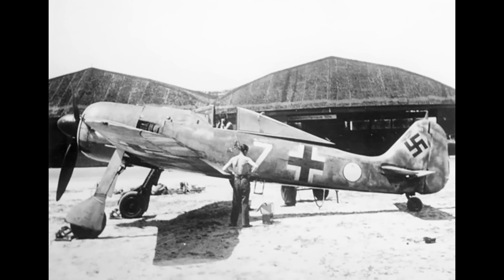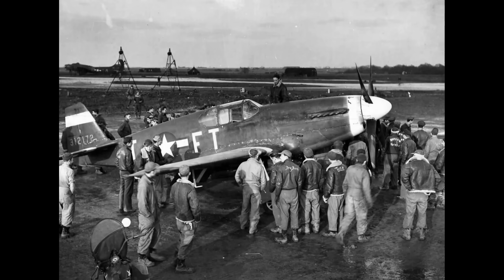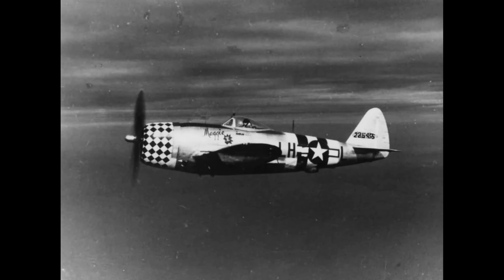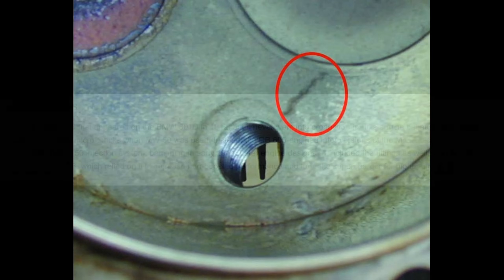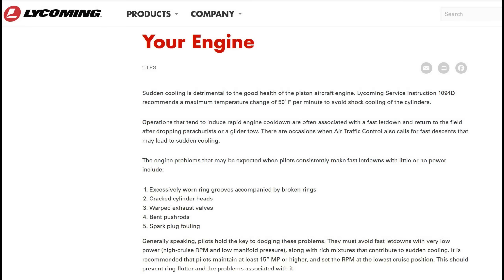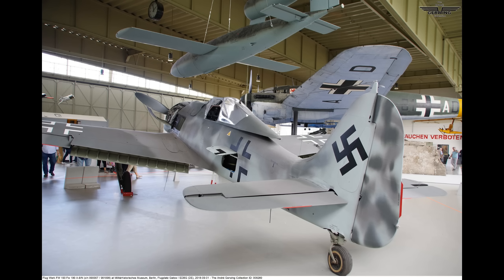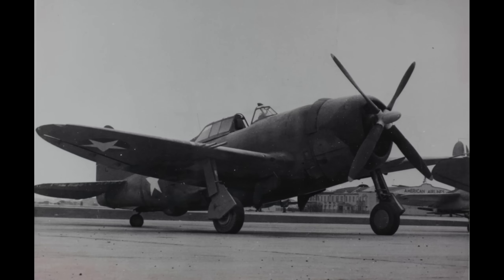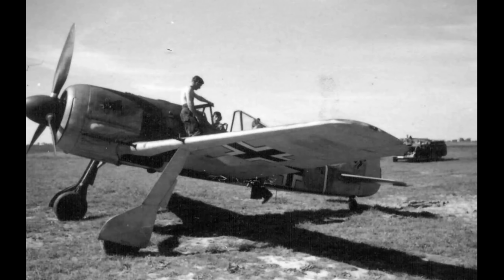Focke-Wulf Fw 190 A-4, Almost turned the tide, Almost...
The 190 A-4 with it's MW-50 injection system had a 400 horsepower advantage over the previous and subsequent models, the A-3 and A5. So why didn't Focke-Wulf continue with and develop Fw 190s with MW-50 ? Why didn't the Luftwaffe have 2300 horsepower Fw 190 A5s in 1943 to help deal with the American onslaught.